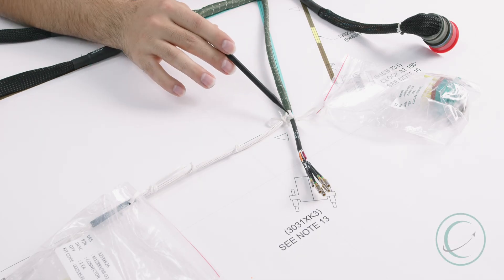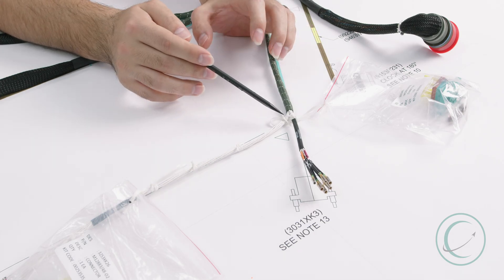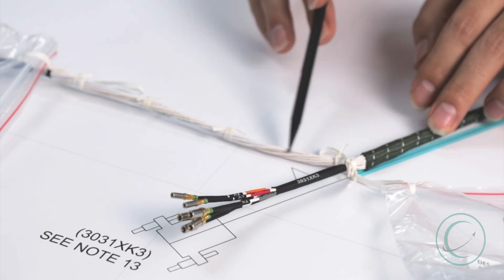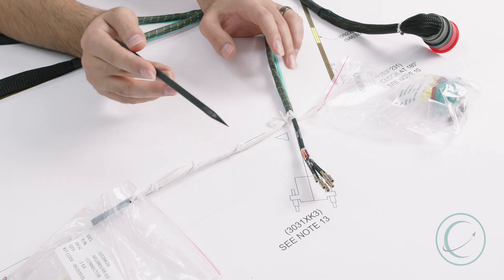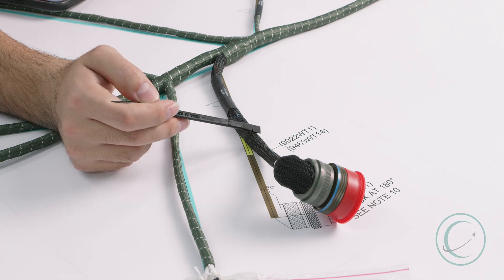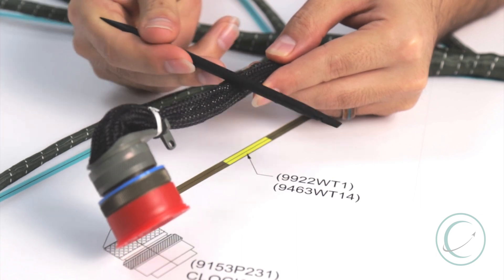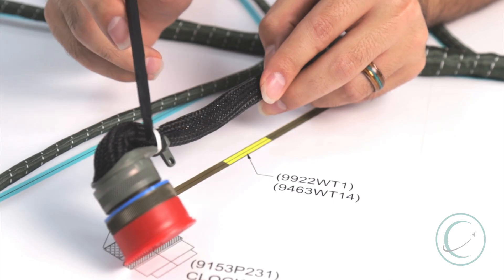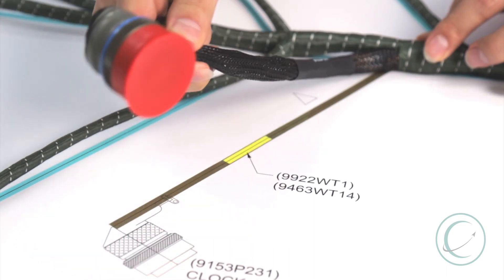Inspecting a Wiring Harness: Part 5 - String Tying Break Outs & Expandable Braided Sleeving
Hi. My name is Malich. I’m the Training Manager at InterConnect Wiring where Connections Matter. Today we’ll be looking at forming break-outs with string tie as well as expandable braided sleeving.

String Tying Break-Outs & Expandable Braided Sleeving

When referring to string tying break-outs, it looks something like this - where you have a break-out from two branches and string tie is used to form this. This is typically done when a post insulation will occur in an aircraft so we can not braid this. This is going to be going inside of a panel and we use a method of string tie to form this bundle and this bundle and a very clean look. We can’t have any crossover because the spec requires both bundles to be formed evenly.

For our next demonstration we’ll be looking at this black sleeving right here, also known as expando braid sleeving.The design and function of this part is to offer a good degree of chafing protection from any outside influence while offering a great degree of flexibility. There’s many different of ways to terminate this type of sleeving into a backshell but here you can see it’s string-tied to this water faucet backshell, as well as terminated underneath the braid of the body of the harness. Again, this is just designed to offer that chafing protection and flexibility.

Connections Matter.